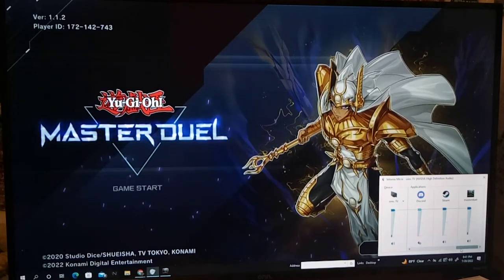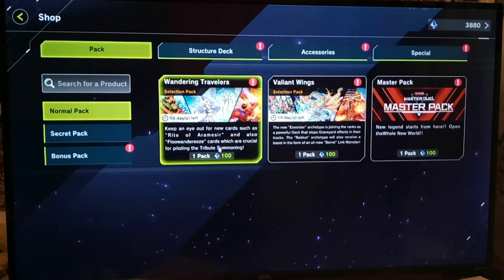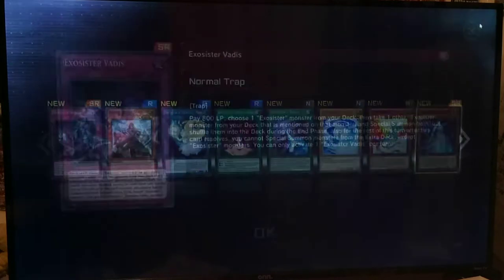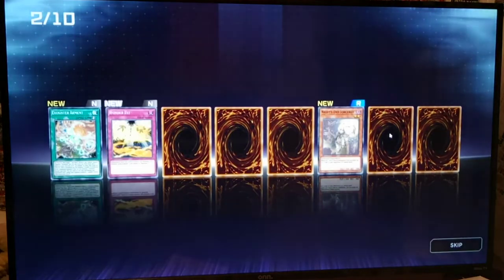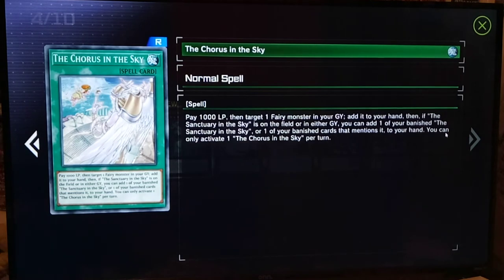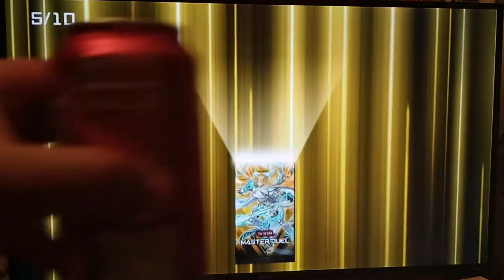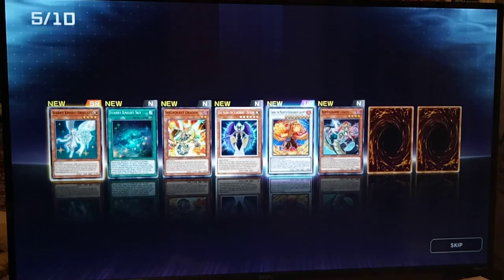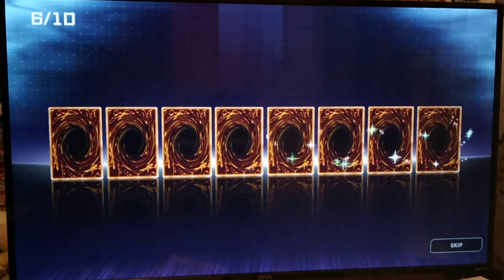Let's Play Yu-Gi-Oh! Master Duel Blind! by floodinmon14 - Part 3 - Pack Opening - Agents!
It's here!  Now that Yu-Gi-Oh! Cross Duel is out, and many people will be leaving Yu-Gi-Oh! Master Duel, it's the perfect time to start my New Let's Play!  Welcome to Master Duel guys!  It's Time to Duel! We start by opening some packs in this video.  Again, this is blind so bear with me haha.  I love seeing the Legacy Support of Agents, Sanctuary in the Sky, and Reptillianes!  Although the newer cards are probably WAY better, it's nice seeing archetypes that I'm somewhat familiar with haha.